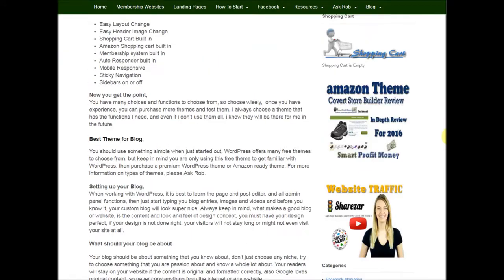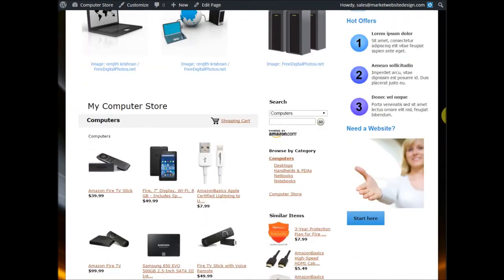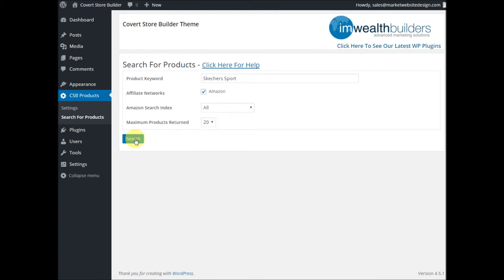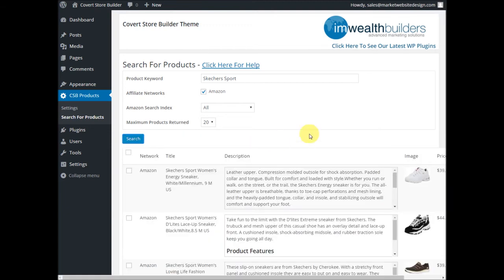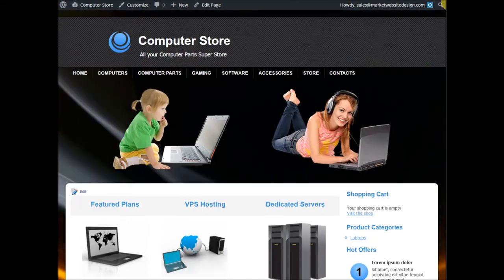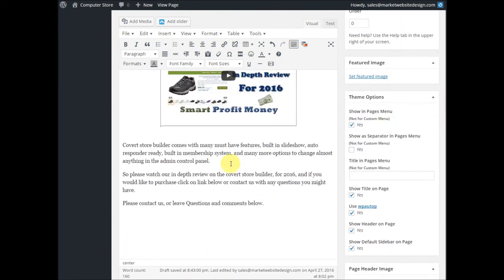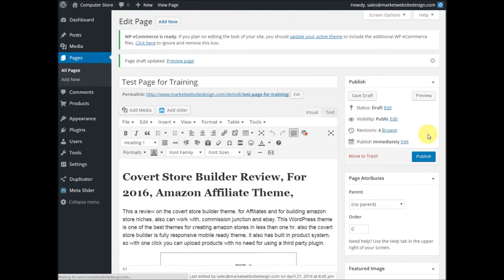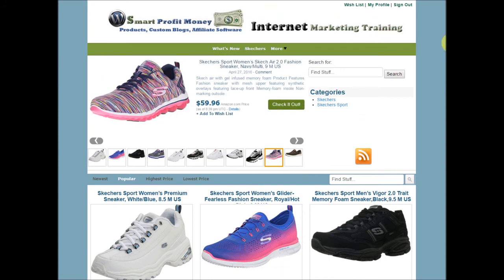WordPress Themes For Blogging And Affiliate Marketing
Links To My Products used in this Video

Thanks Rob.
Welcome to How to make a blog,

New Software for Setting up Websites no hosting needed

Affiliate Marketing Course Learn The Skills You Need To Succeed Online
Or should this page be called, how to use WordPress, reason is,  once you learn how to use the admin section of WordPress, you can create any type of blog,

Personal blog
How to blog
e commence blog
Review blog
Niche Blog
amazon Store Niche
Affiliate Blog
Branding blogs

You need to understand the process and the types of blogs you can build.
WordPress works like this, choose your type of blog or website your are thinking about, then choose your theme and layout, when choosing your WordPress theme, be very careful in choosing the right one, if your new to WordPress you will want a theme that has the functions you need.

WordPress theme and functions

Have come a long way since WordPress started, now you can choose a theme with many built in functions, some of the most needed and most wanted options for WordPress themes are.

Easy Layout Change
Easy Header Image Change
Shopping Cart Built in
Amazon Shopping cart built in
Membership system built in
Auto Responder built in
Mobile Responsive
Sticky Navigation
Sidebars on or off
Now you get the point,
You have many choices and functions to choose from, so choose wisely,  once you have experience, you can purchase more themes and test them. I always choose a theme that has the functions I need, and even if i don’t use them all, i know they will be there for me in the future.

Best Theme for Blog,

You should use something simple when just started out, WordPress offers many free themes to choose from, but keep in mind you are only using this free theme to get familiar with WordPress, then purchase a premium WordPress theme or Amazon ready theme.

For more information on types of themes, please Ask Rob.